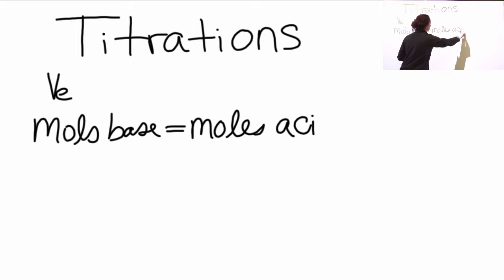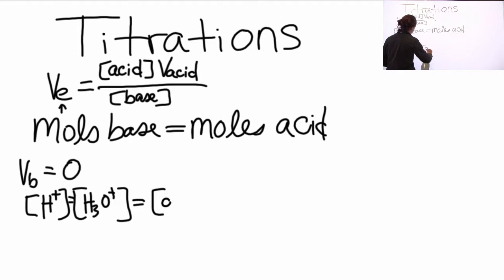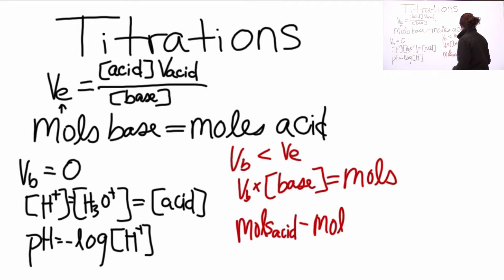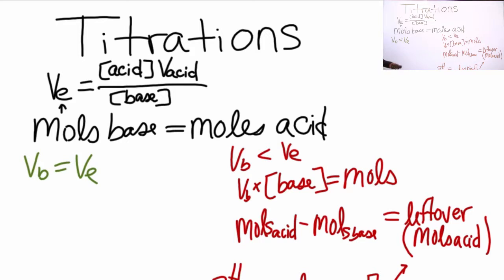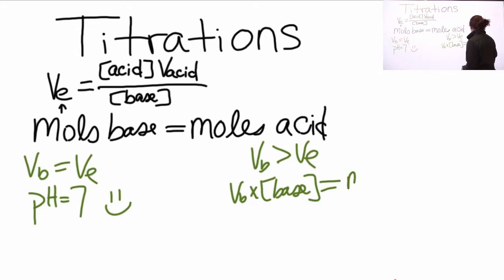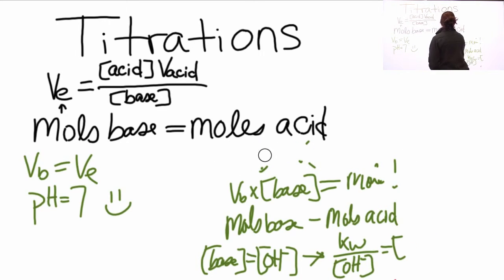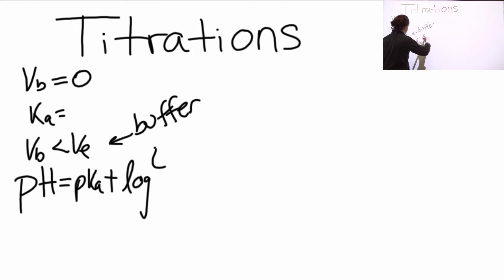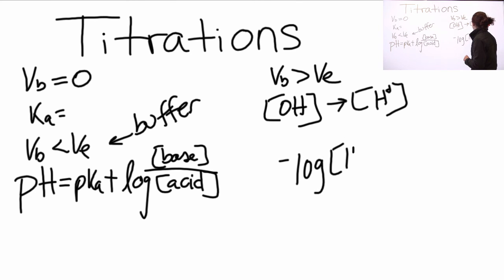Titrations- Chem 2 CSI, Week 9- Mines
Content:
How to calculate the pH at different points in a titration